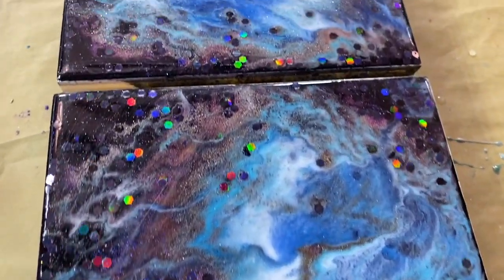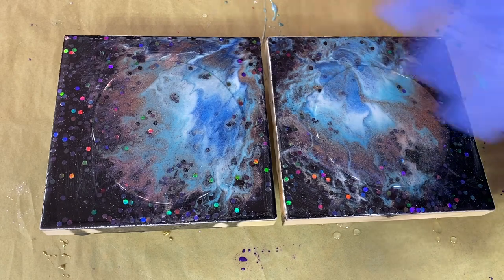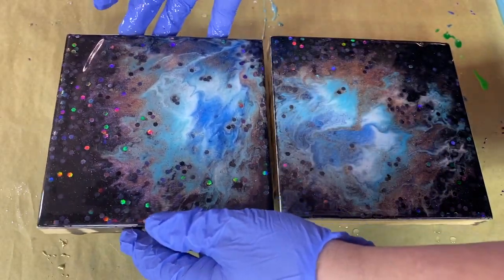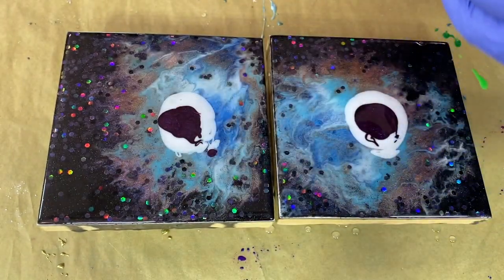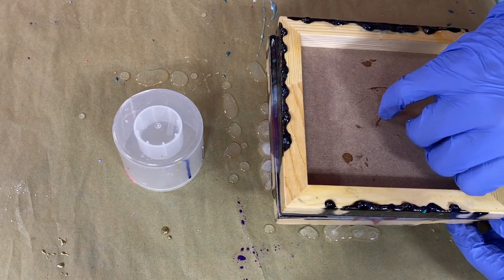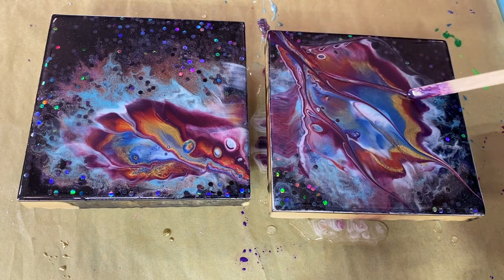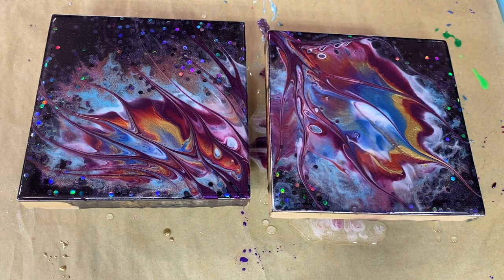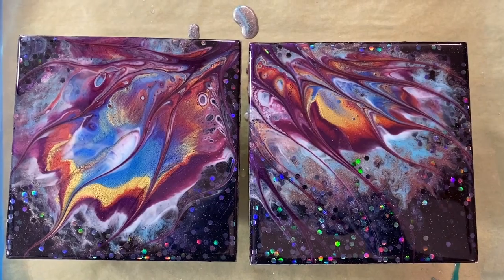215 | Resin Smash Painting | Black Glitter 2nd Coat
215 | Resin Smash Painting | Black Glitter 2nd Coat

Howdy Howdy. This is Clara Lawrence. Smash Painting 2nd Coat on the Black Glitter. A little more contrast and some new colors. Will this do the trick?

Stone Coat Countertops - My go-to resin. I prefer the Stone Coat Art Coat, but all of the resins are high quality and yield beautiful results.

Artist till Death - USA Distributor for Color Obsession, Artisue, Just Resin and Resin Arte. One Stop Resin Shop